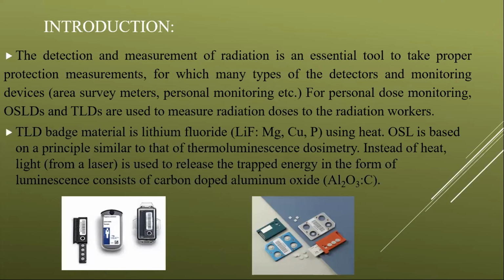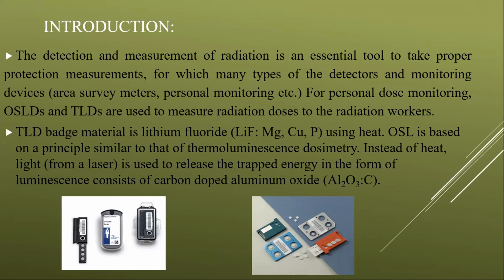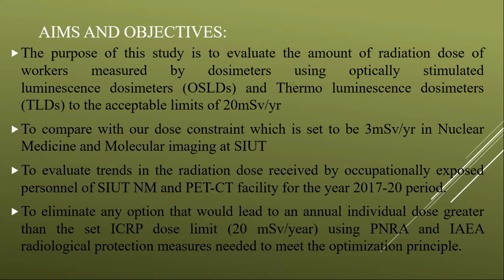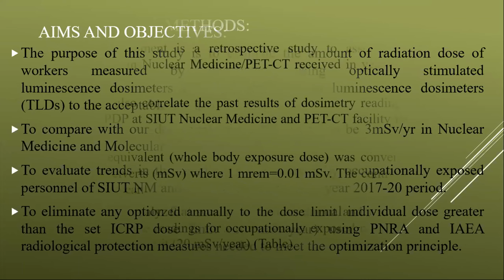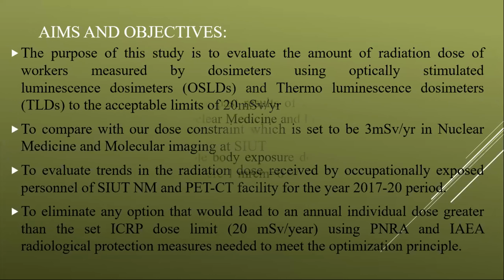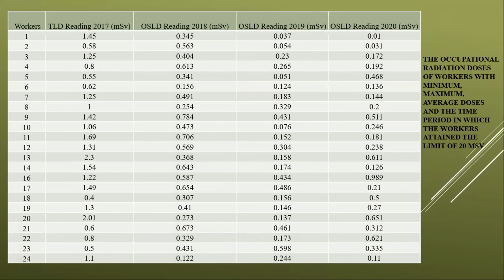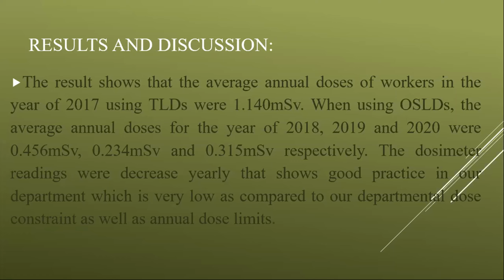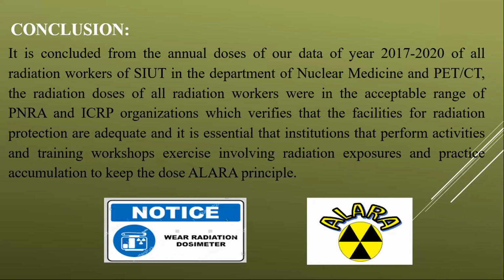Evaluation of radiation exposure in nuclear medicine and molecular imaging Dr Syed Muhammad Araiz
Evaluation of radiation exposure in nuclear medicine and molecular imaging department at Sindh Institute of urology & transplantation (SUIT) - Dr Syed Muhammad Araiz (SIUT), Karachi, Pakistan